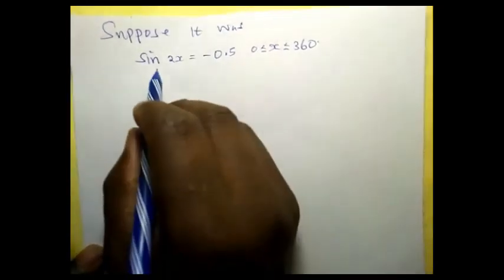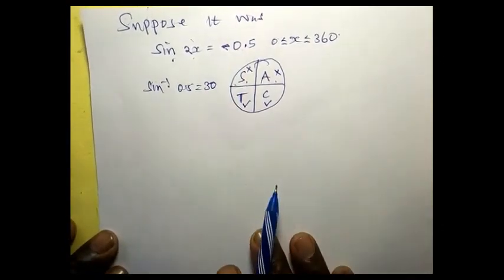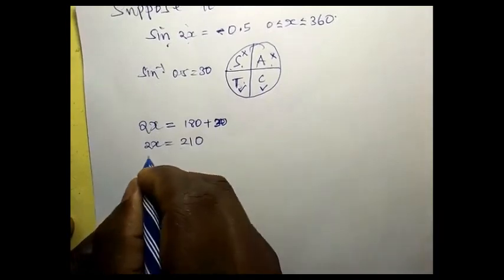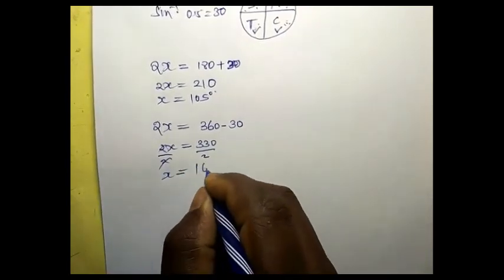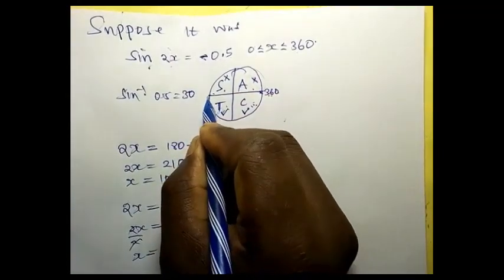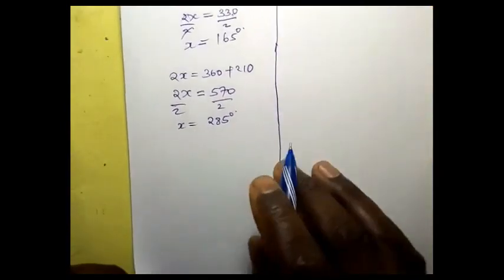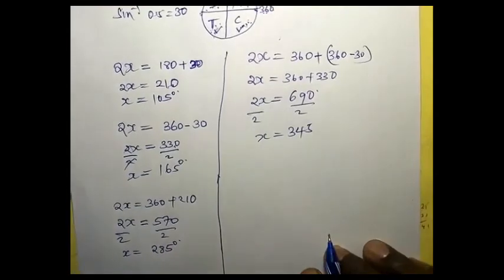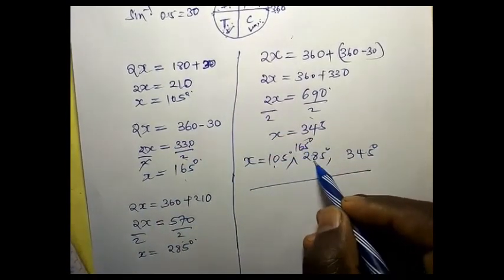K.C.S.E REVISION TRIGONOMETRY 2- WORKED EXAMPLE 3